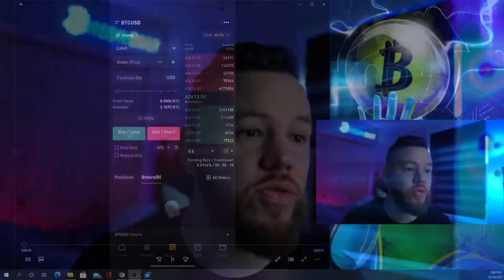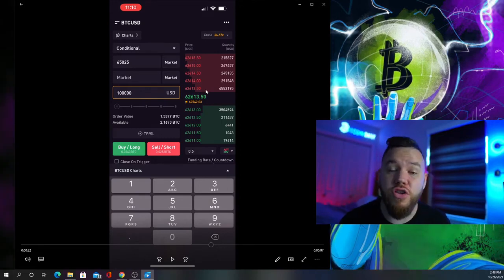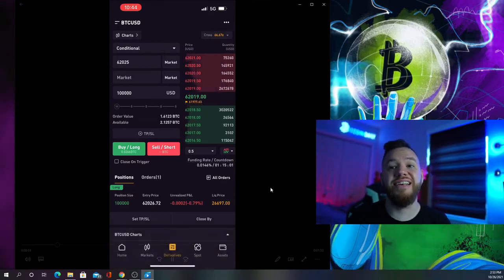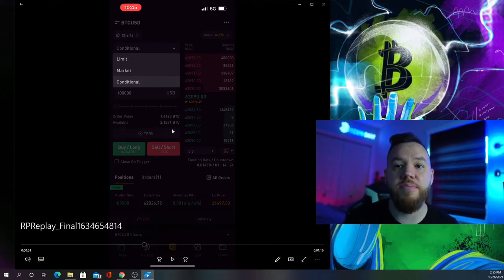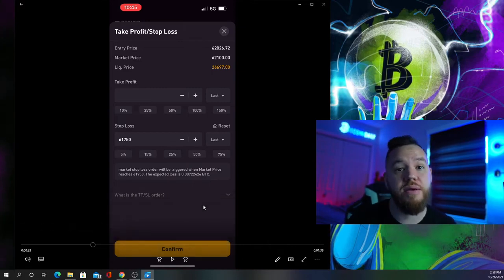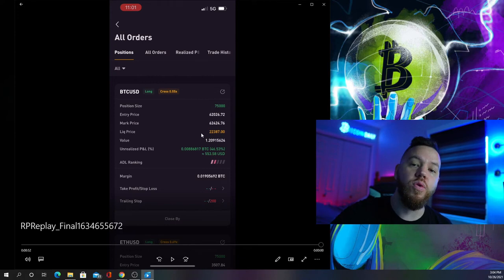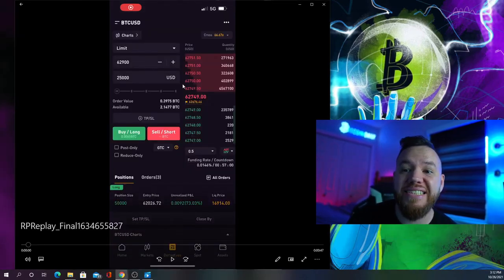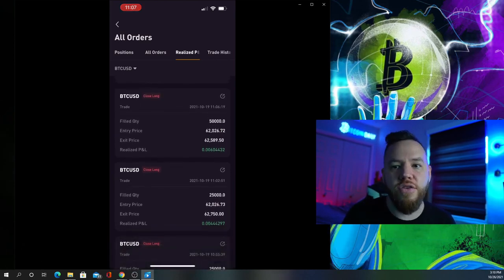Bybit Mobile Tutorial How To Set Up A Trade 2024